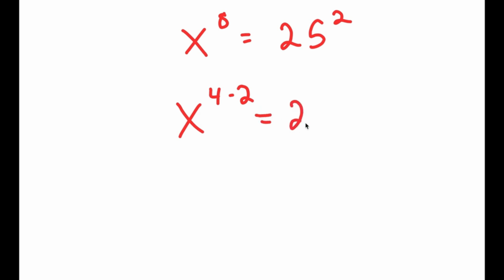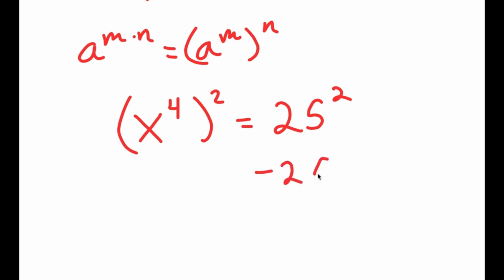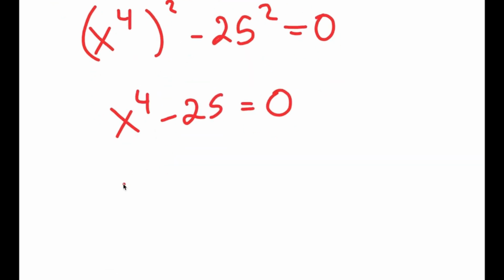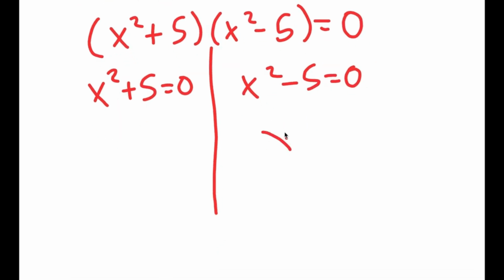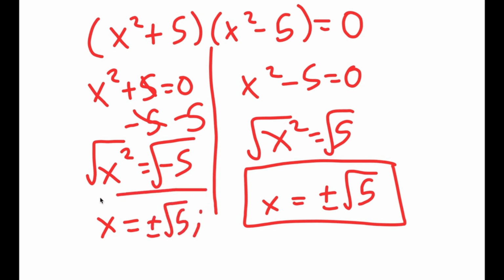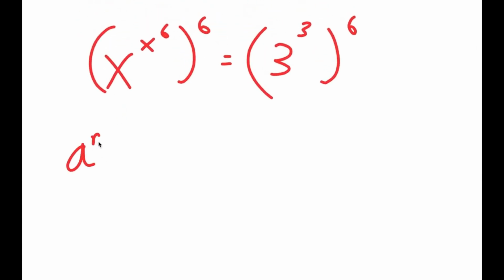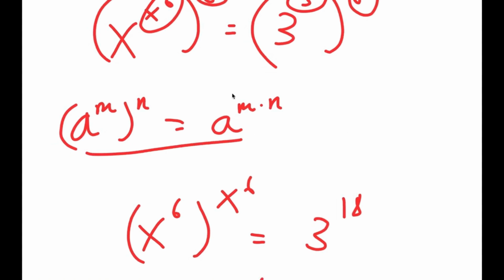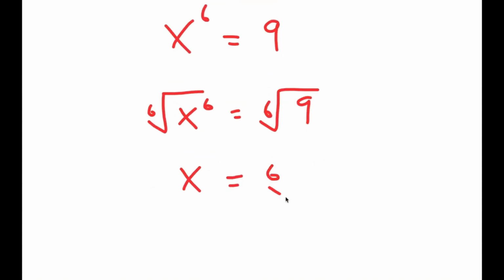France | A Nice Math Olympiad Problem